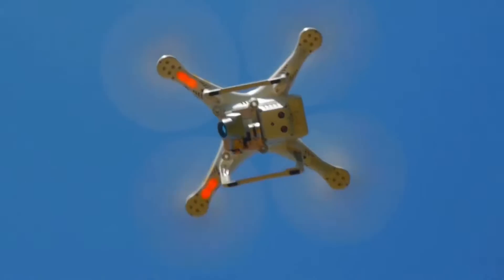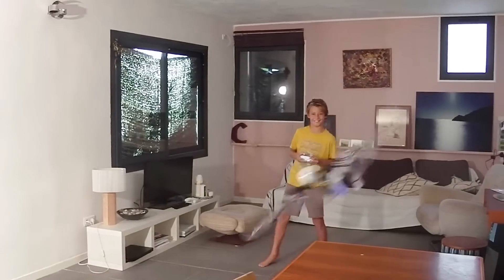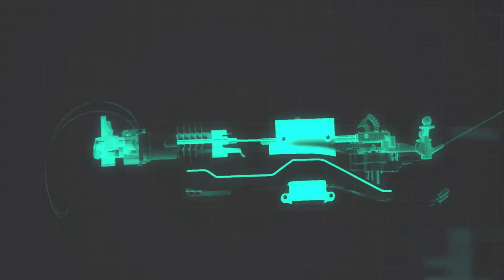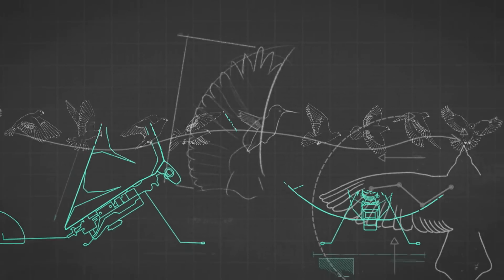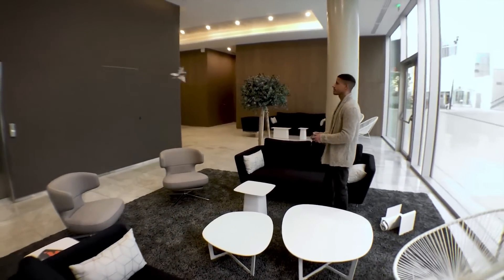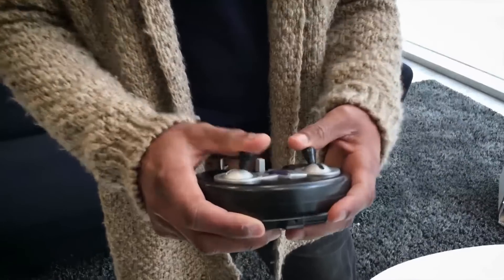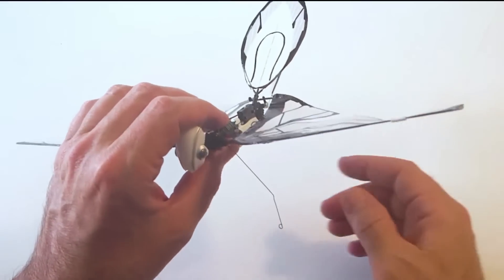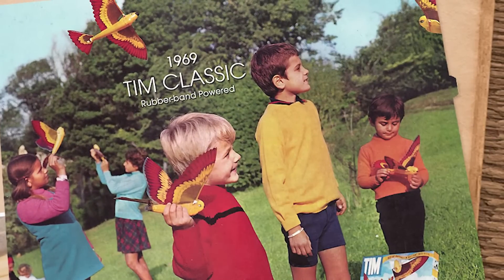MetaFly - A New Flying Experience